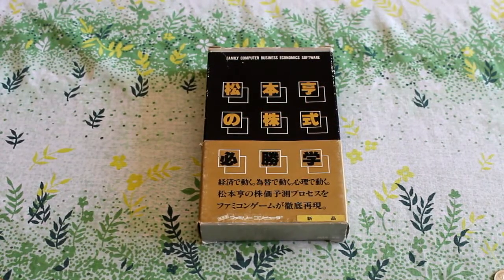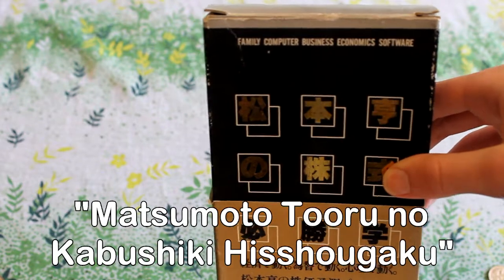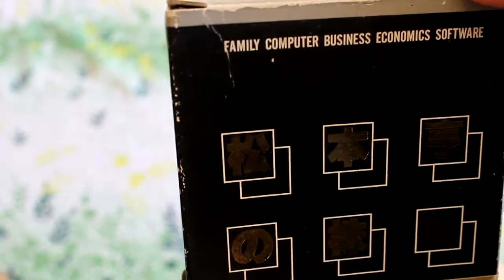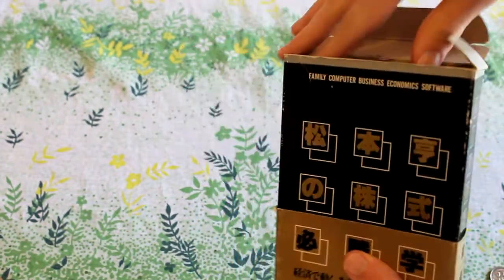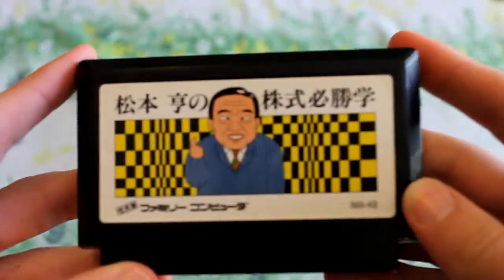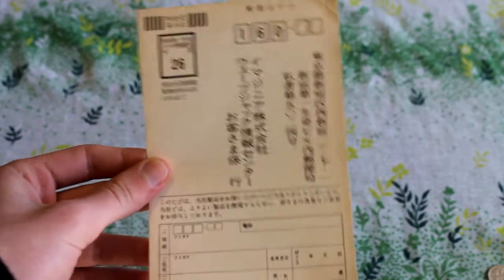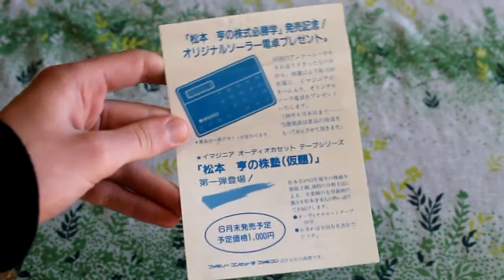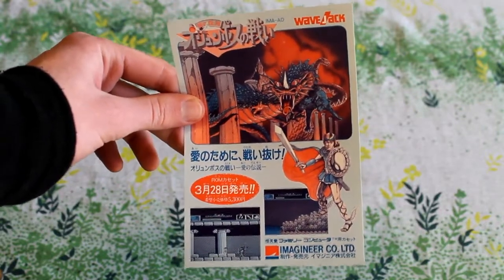Famicom Game Unboxing!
In this video we check out the insides of a complete Famicom game box, including the cartridge, pamphlets and packaging.